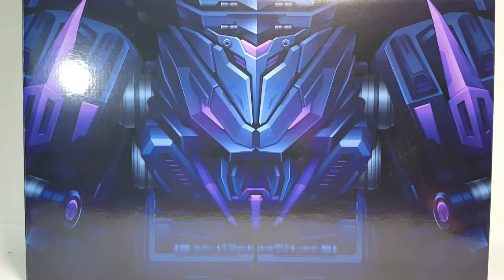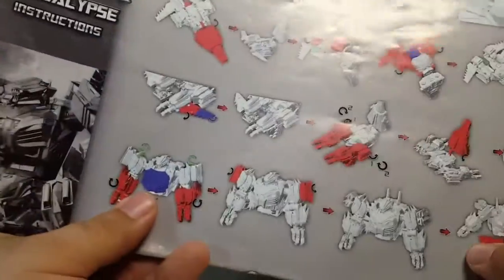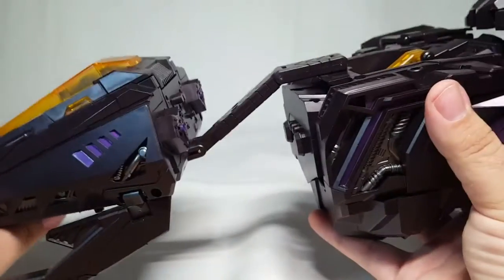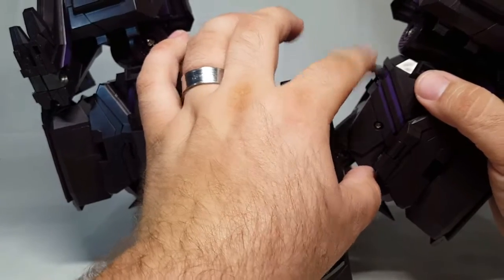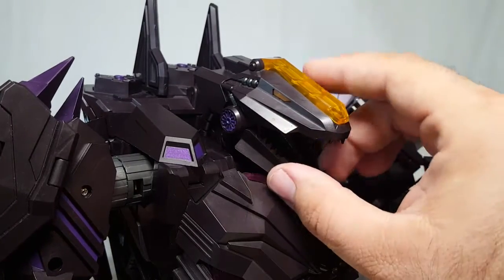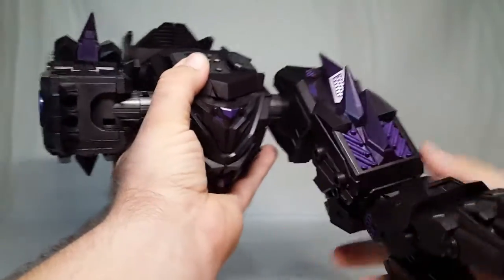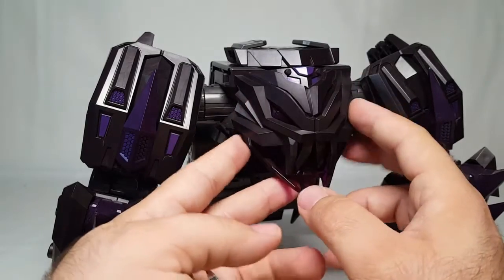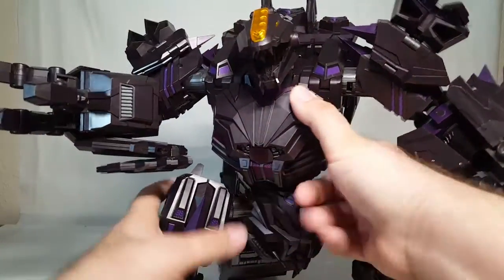SHOKY REVIEWS: PLANET X APOCALYPSE PART A and B (War for Cybertron Trypticon)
The BIGGEST review I've attempted so far! Pun totally intended. This thing is MASSIVE! There is so much to love with this guy and just a few things to not like. The Apocalypse is here!
Chapters:
Part A Details-4:45
Part A Transformation- 20:14
Part B Details-36:03
Part B Transformation-42:17
Combined Mode-49:14
Base Mode Transformation-54:41
Base Mode Detail-1:06:21
Nemesis Transformation-1:09:32
Nemesis Details and ending-1:25:56